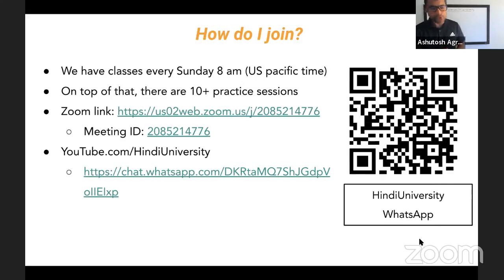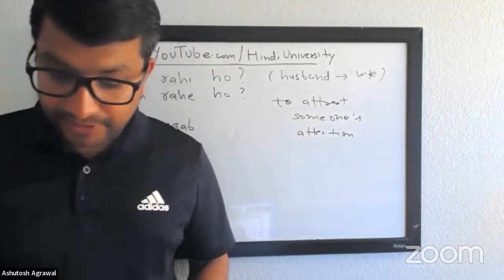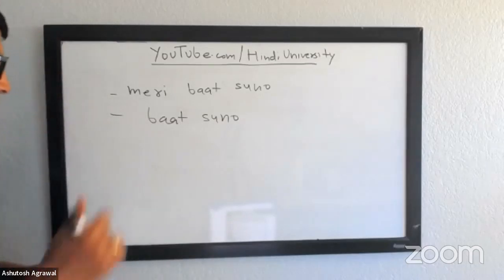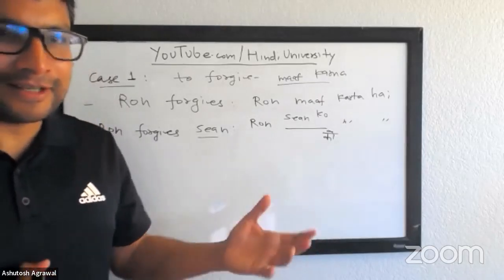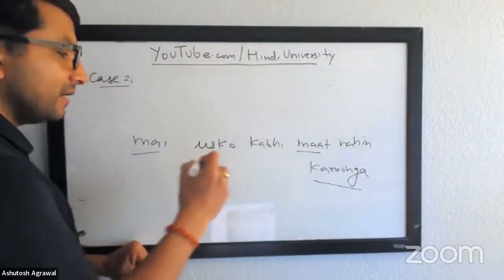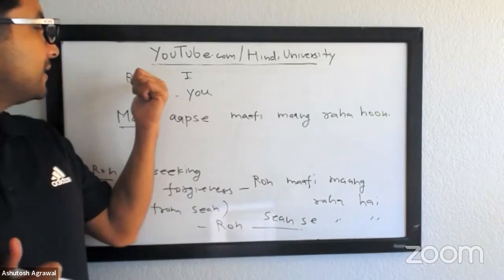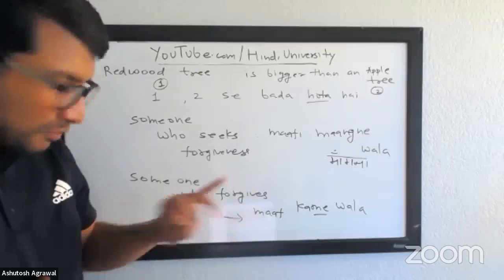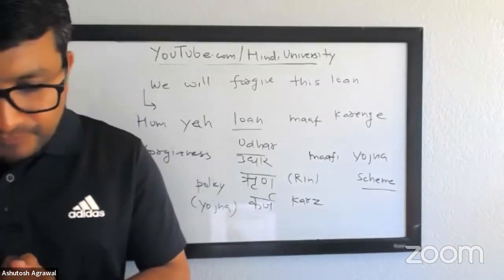Elementary Hindi - Richard Delacy - Chapter 21 (to attraction attention, to forgive in Hindi)